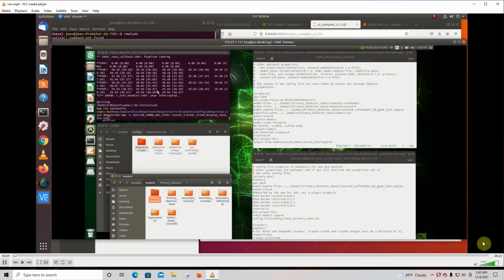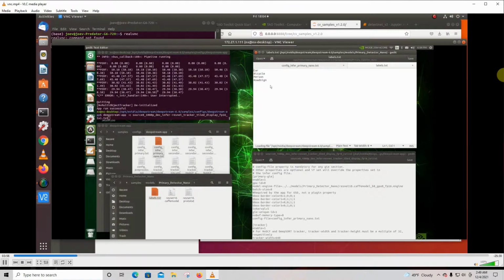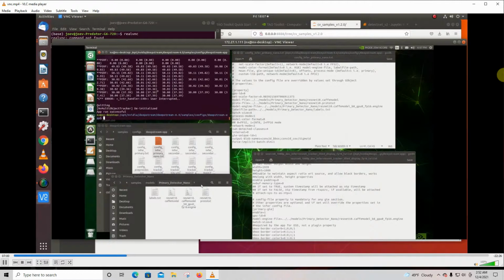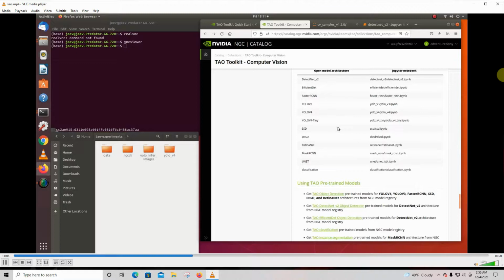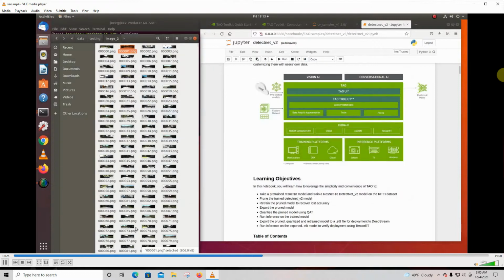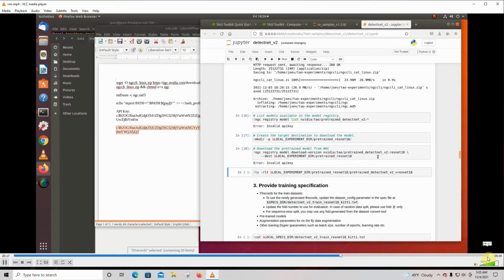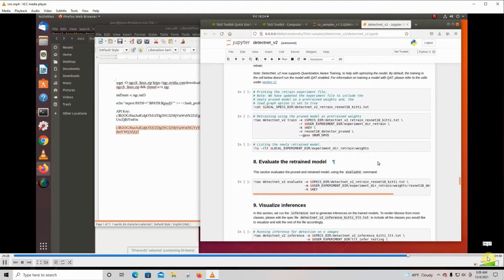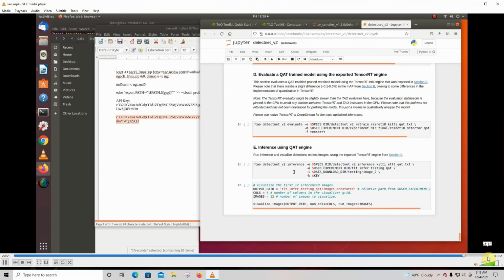long winded explanation of deepstream deployment using TAO toolkit with a custom data set